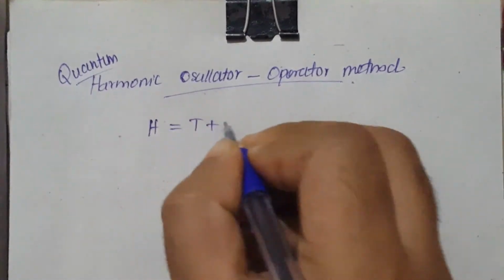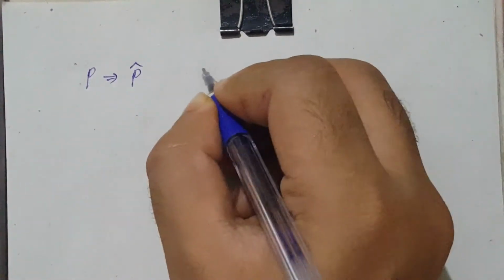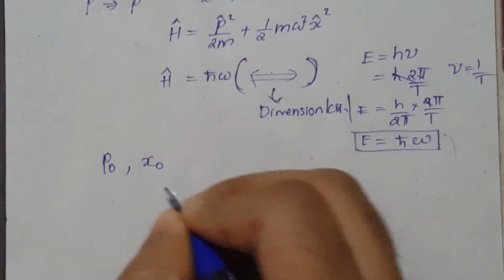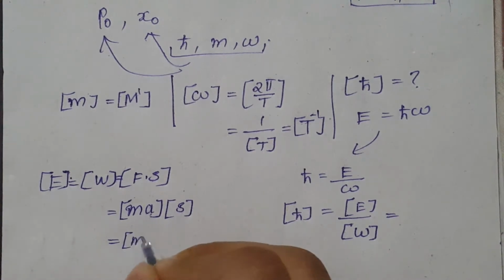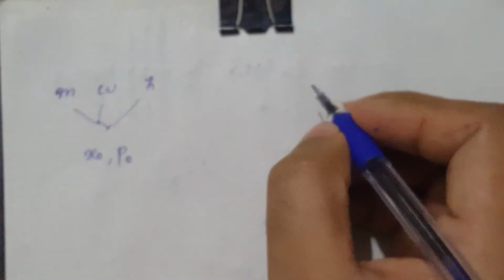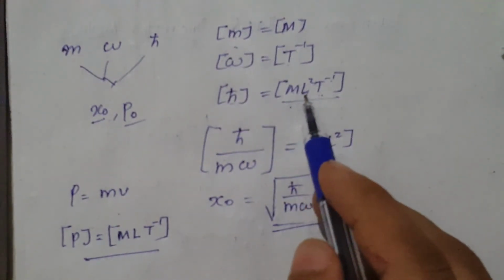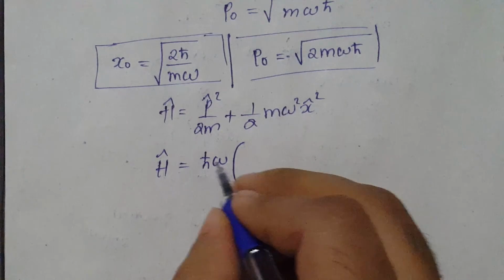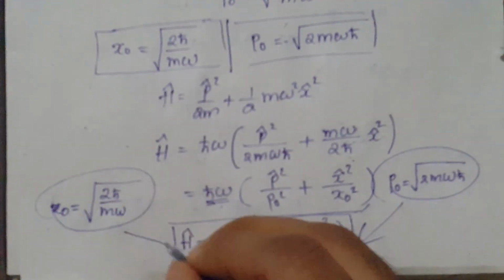Harmonic Oscillator Operator method - Part 1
In this video we will rewrite the Hamiltonian for Harmonic Oscillator in a way how we need it to while starting next video.